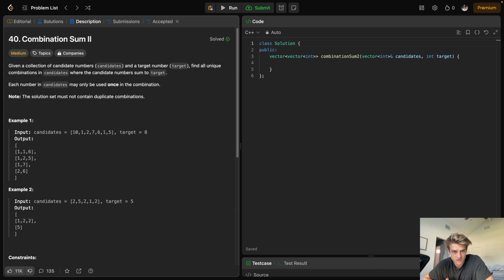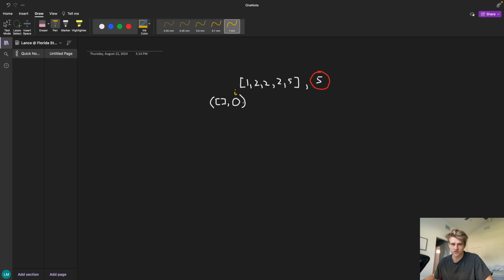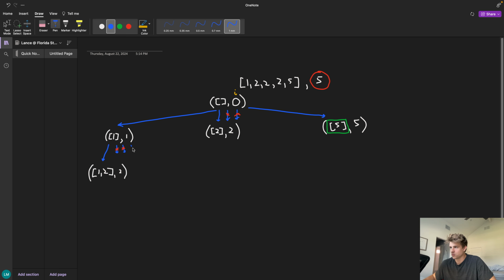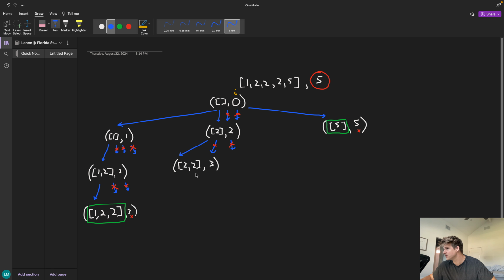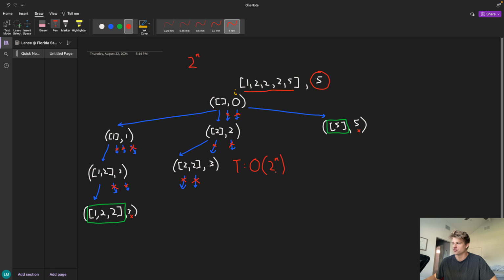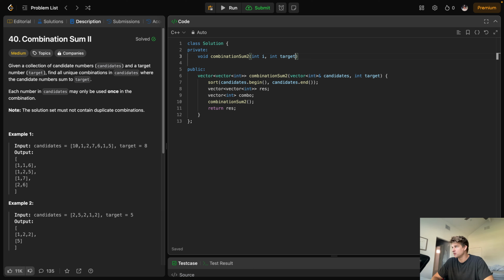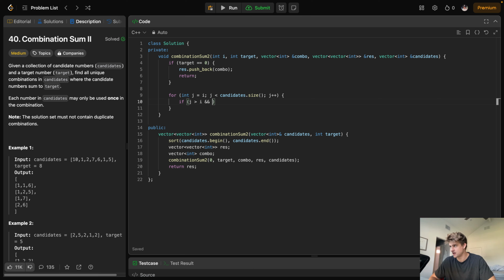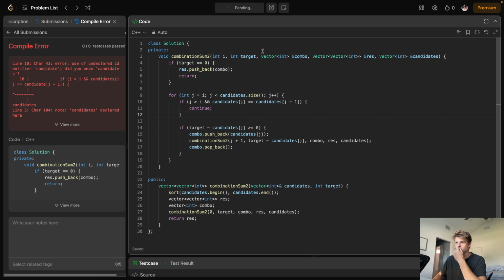LeetCode - Combination Sum II - C++ Coding Interview